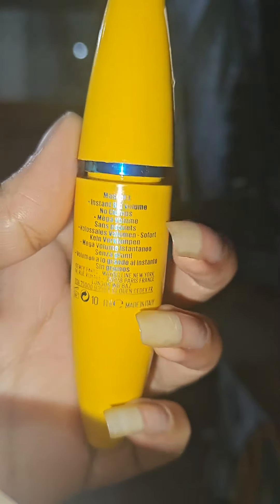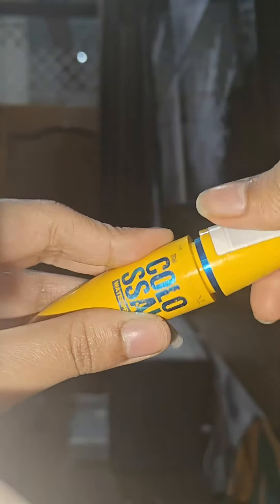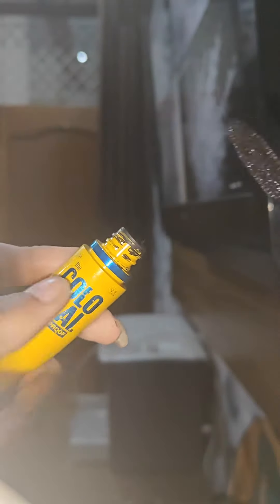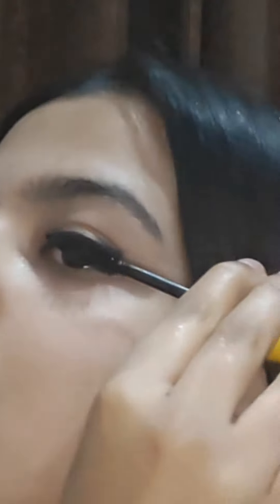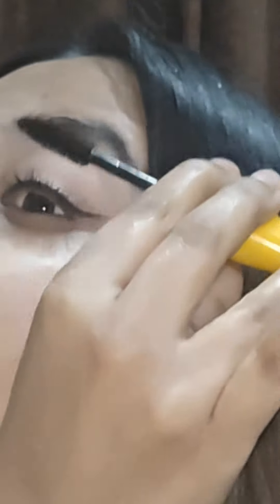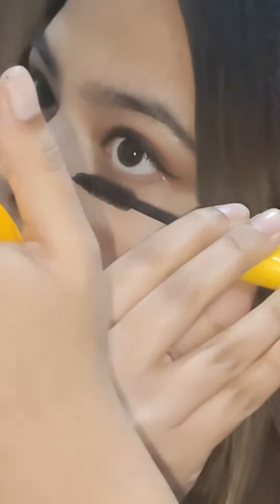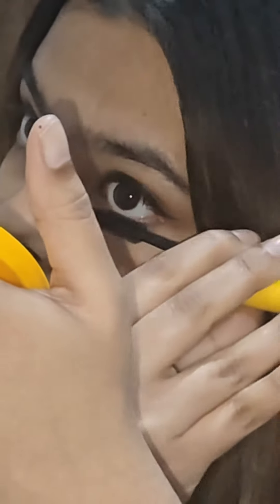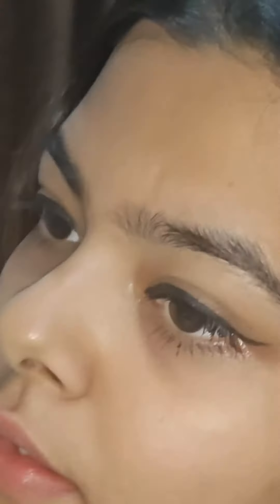Colossal Waterproof Mascara Review | Maybelline New York | Stay Glamorous With Shanvi